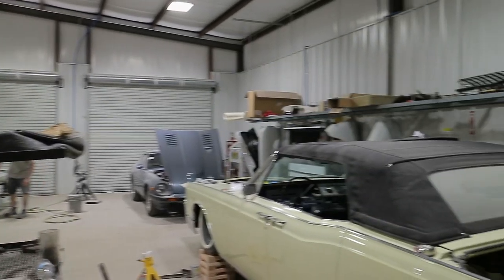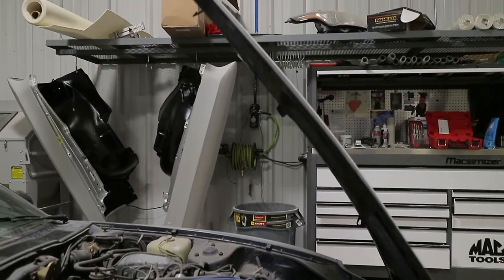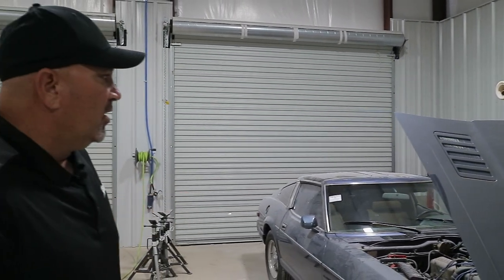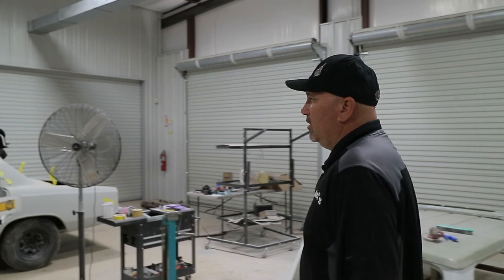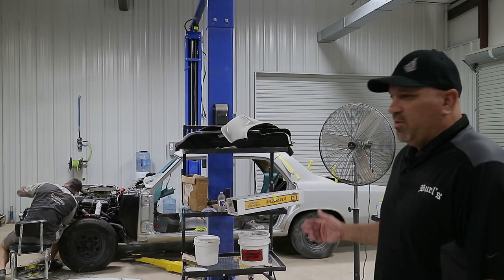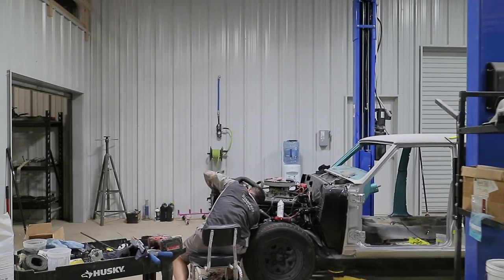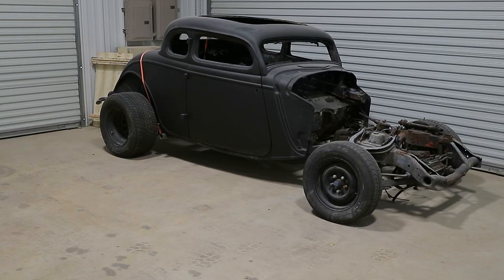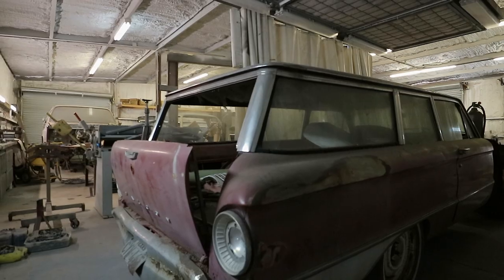Hot Rod Shop Tour of Burl's Hypnotic Customs Retromod Build